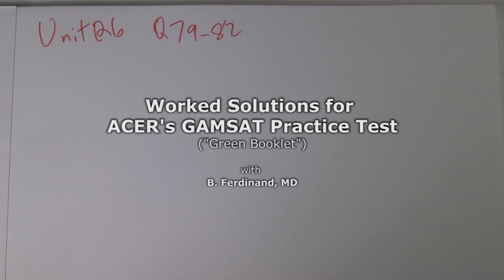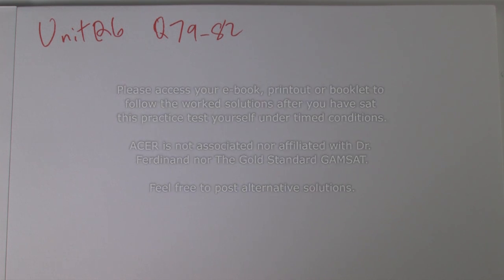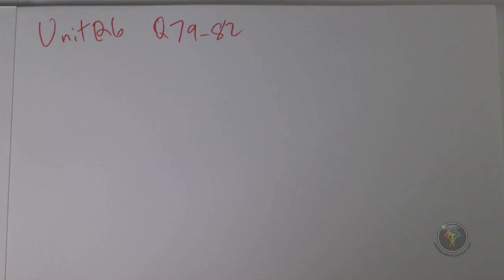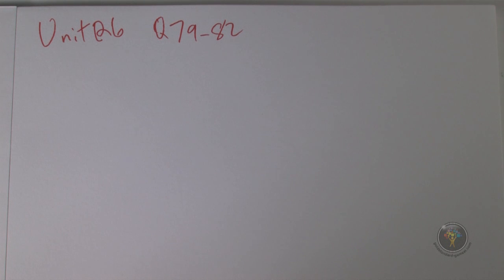GAMSAT Biology Section 3 problems (ACER Practice Test 1 - Green Booklet): Unit 26 Q79 - 82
Worked solutions sample for ACER's GAMSAT Practice Tests 1 and 2. These sample GAMSAT biology questions are solved with explanations to help students better understand how to approach Section 3 (Reasoning in Biological and Physical Sciences). The Gold Standard GAMSAT has produced these videos to be available for free, If you have suggestions for alternative solutions, please feel free to post.

- 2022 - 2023 GAMSAT Masters Series written by Dr Brett Ferdinand